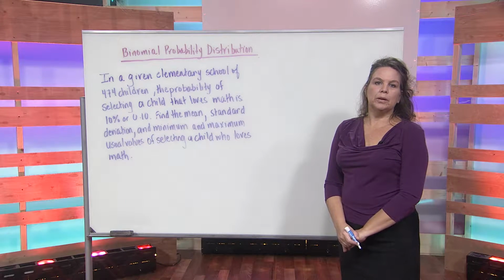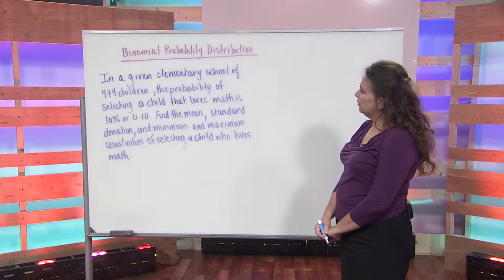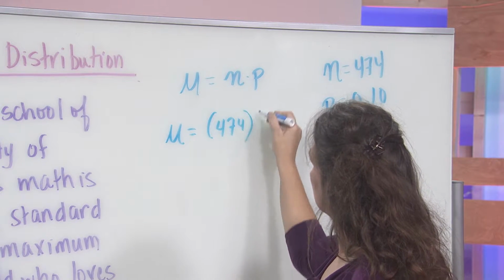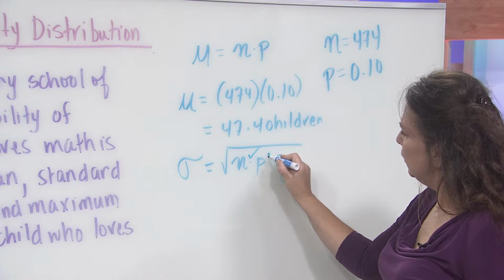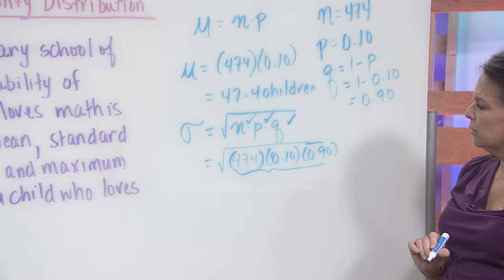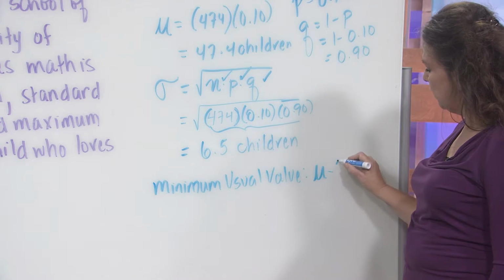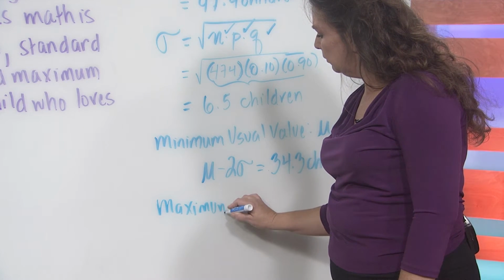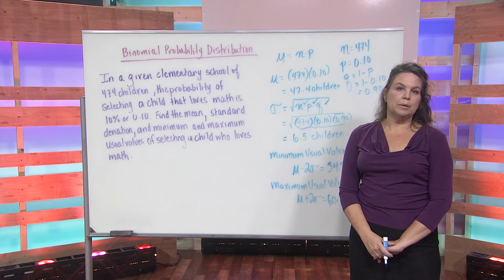Binomial Probability Distribution (Part 5)